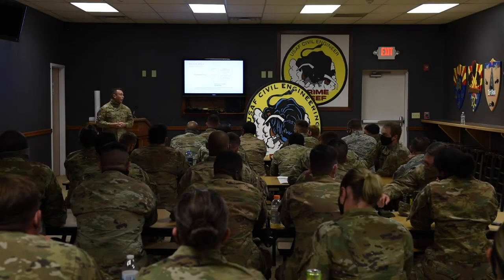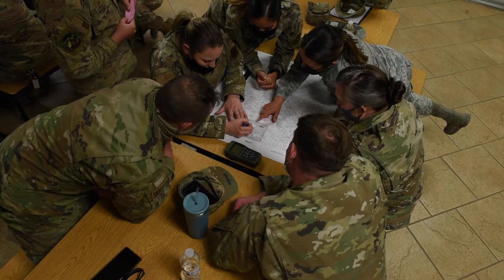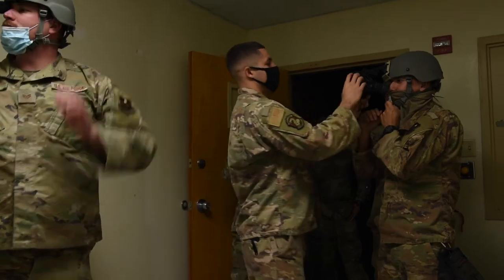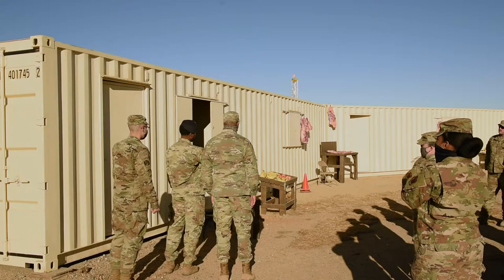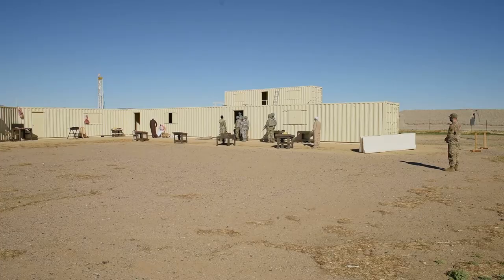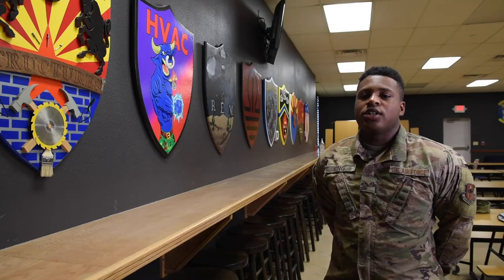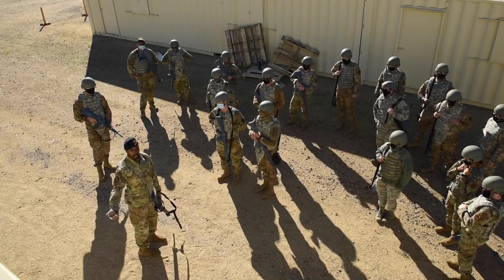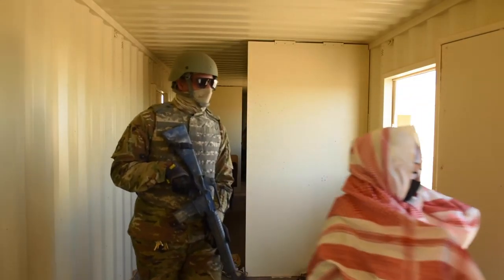56th CES PRIME BEEF Training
56th CES PRIME BEEF Training
LUKE AIR FORCE BASE, AZ, UNITED STATES
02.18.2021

56th Civil Engineer Squadron conducts a PRIME BEEF training, which consists of clearing buildings, map navigation and operating night vision.

Film Credits: Video by Tech. Sgt. Franklin Ramos
56th Fighter Wing Public Affairs

PRIME BEEF
56th CES
3N0X6